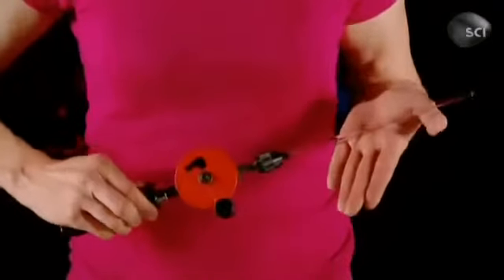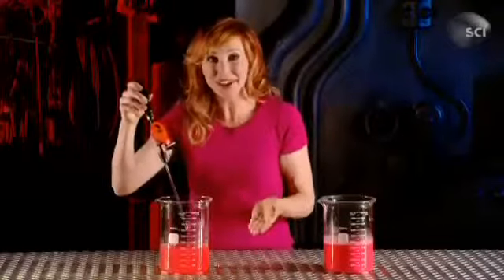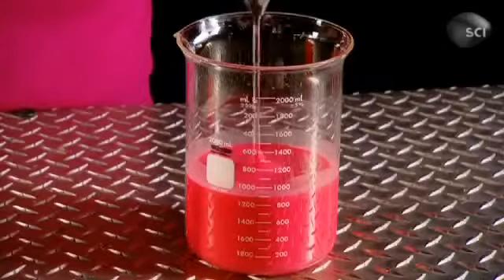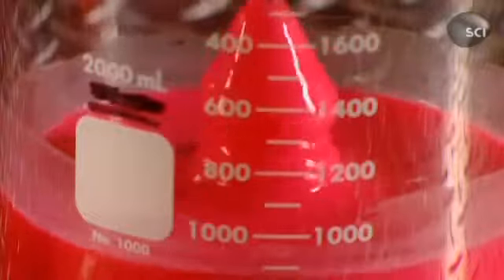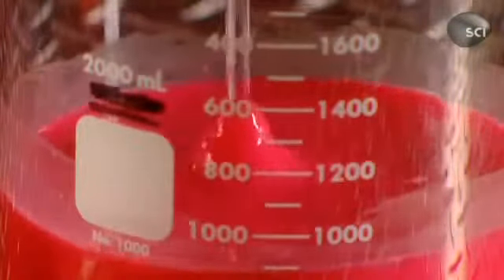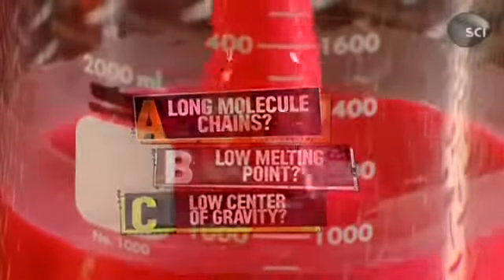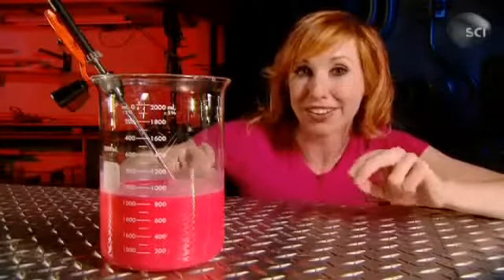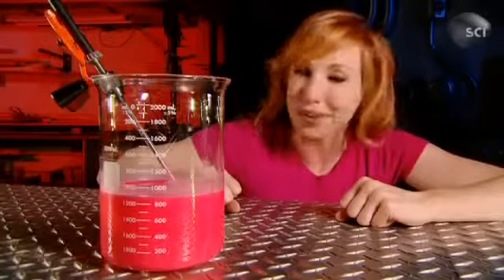Gravity Defying Liquid Head Rush